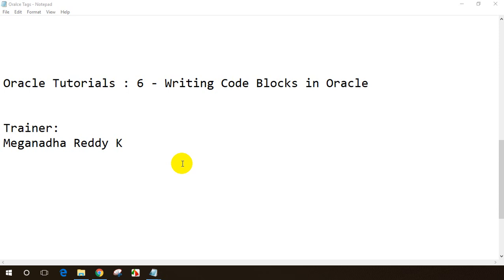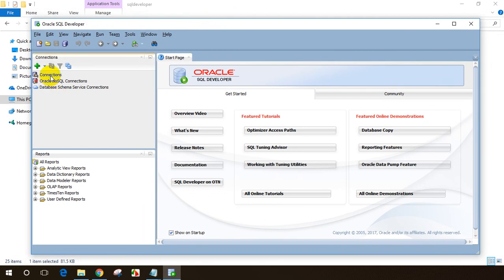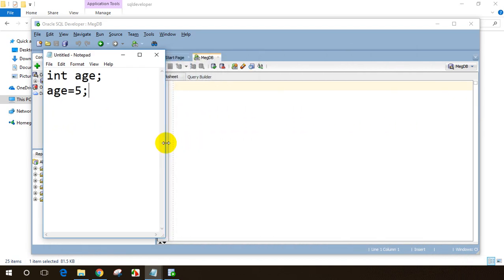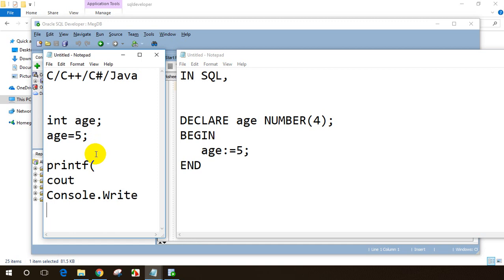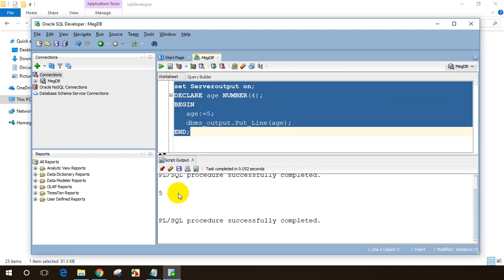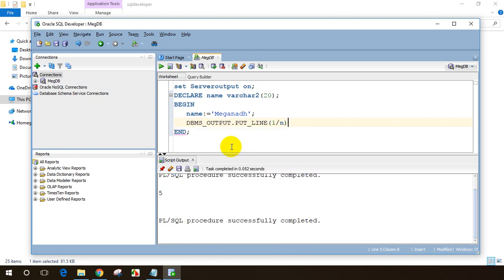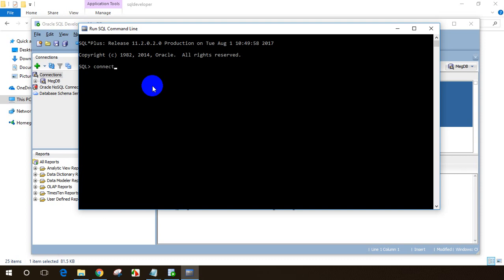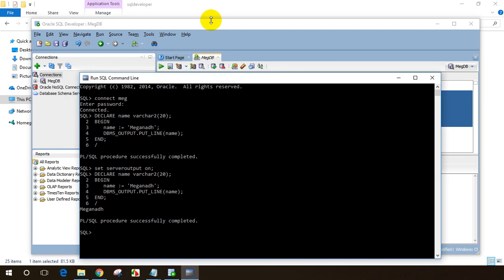Oracle Tutorials : 6 - Writing Code in Oracle